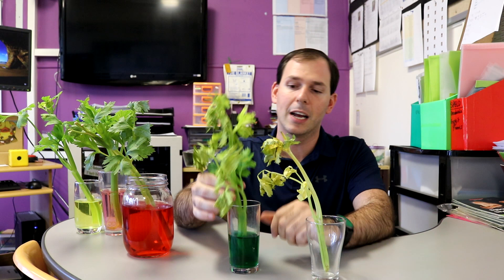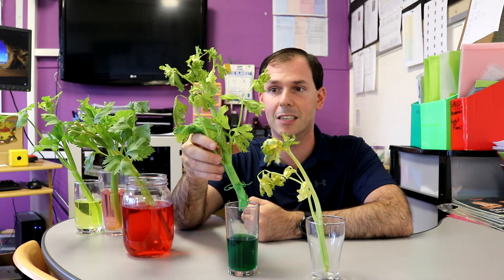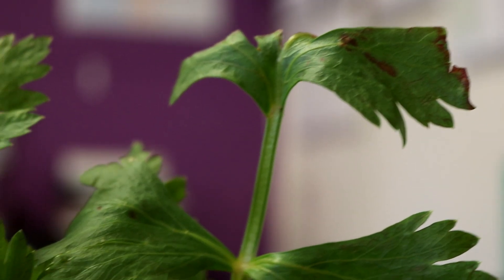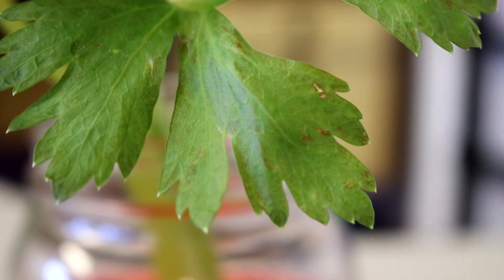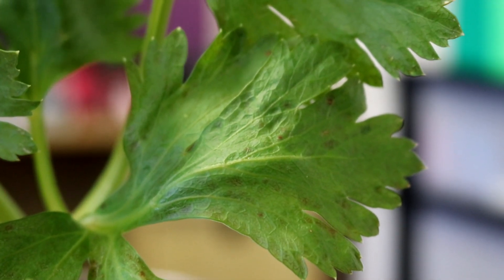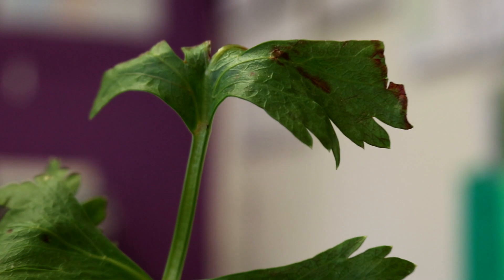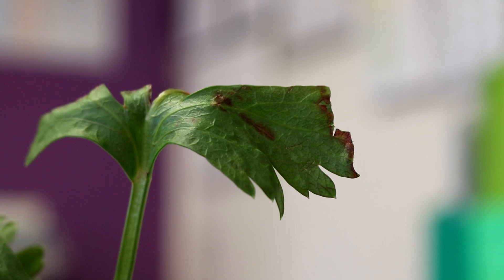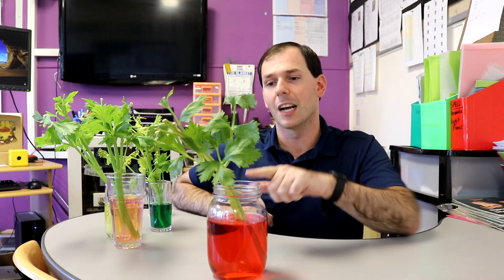How Do Plants Absorb Water Part 2: The Result